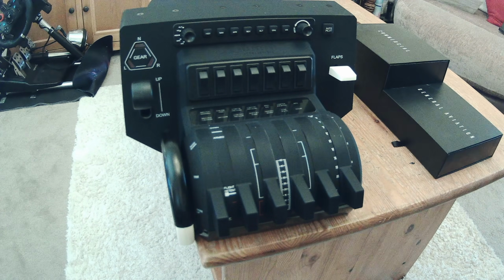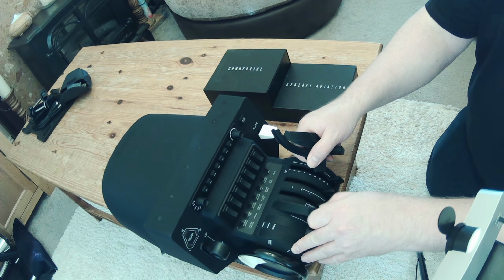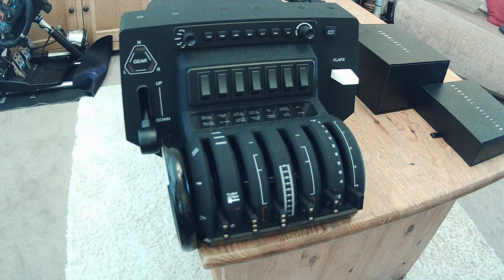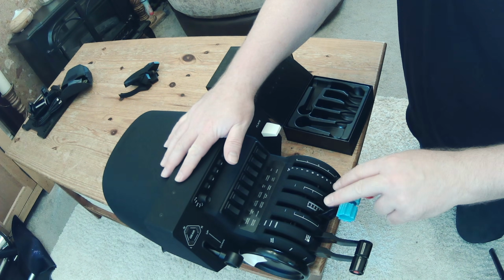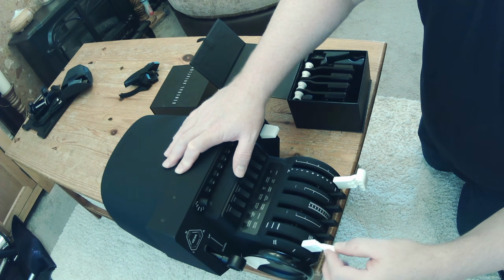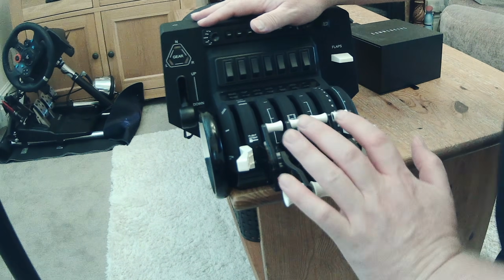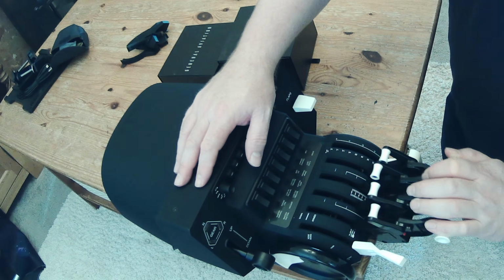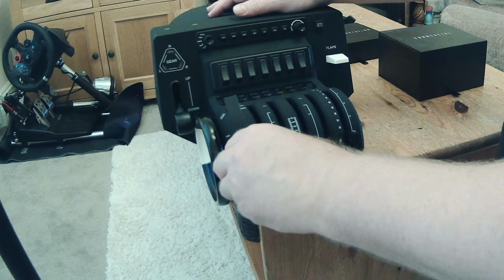HONEYCOMB BRAVO THROTTLE Unboxing (LEVER ATTACHMENTS)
Welcome to Sim UK & this HONEYCOMB AERONUATICAL BRAVO THROTTLE Unboxing (LEVER ATTACHMENTS) PC.

=== Honeycomb BRAVO Throttle DETAILS

The Honeycomb Bravo Throttle Quadrant is an all-in-one cockpit system featuring a configurable throttle setup, from single-engine general aviation to four-engine commercial aircraft.

It features multiple cockpit components including autopilot, annunciator panel, gear & flaps lever as well as a trim wheel.

Throttle quadrant for navigate planes and airliners
configuration options for single and multiple engines, piston and Jet engines
thrust Reverse for two- and four-engine aircraft
extensive Autopilot
annunciator panel with 14 lights
gear Switch and Trim wheel
7 programmable keys
5-year Warranty and free lifetime support
mounting points and brackets for other Honeycomb and Saitek products
designed and developed in California by pilots and aerospace engineers

We wanted to focus on creating a modern look while staying true to actual cockpit designs.

We added functions that are important in a flight sim environment like extra buttons and hat-switches, so more programmable features and assignments are available. We also created a table mounting system that doesn’t require any clamps onto the table and can be used on most table and desk surfaces .The mechanical engineering for the Yoke was handled by Precision Flight Controls who have more than 25 years of experience in creating high-end flight simulators for the professional aviation industry. By using existing components that have been evolutionally developed and tested over many decades, it ensured us that we would have the right feel and mechanical quality.

NOW WHAT...

1) Leave a LIKE or Dislike.